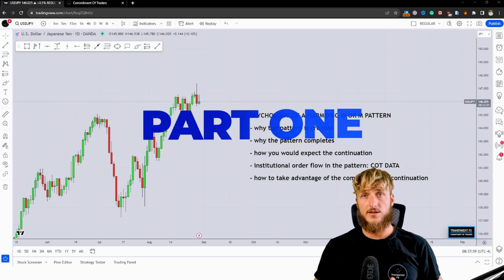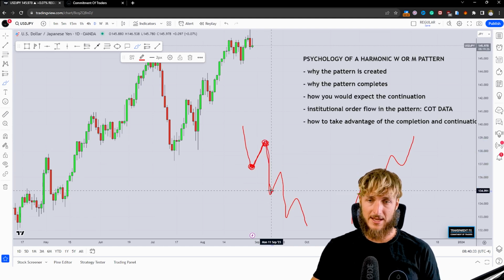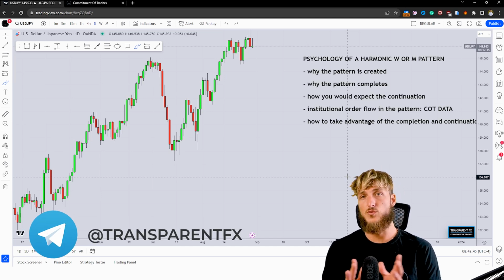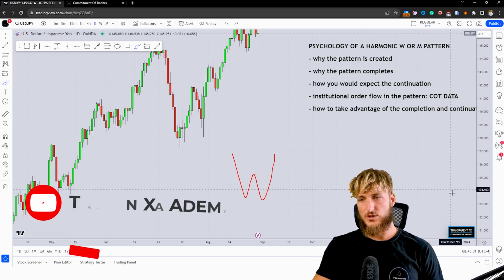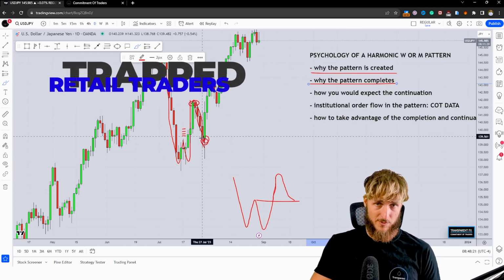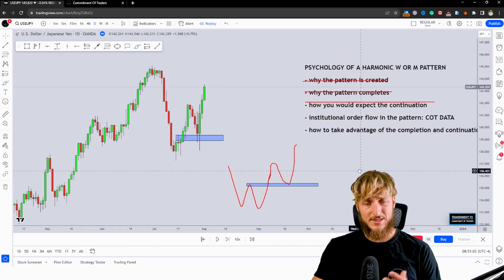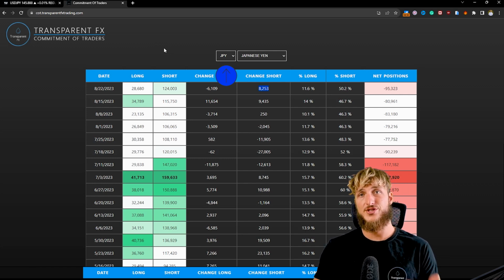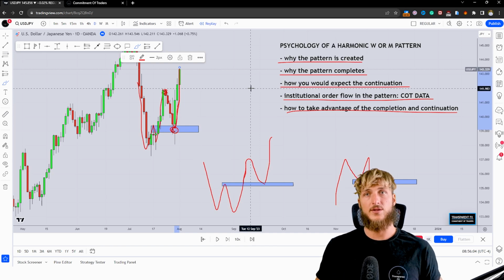How to Trade the Psychology of Harmonic Patters: COMPLETE TUTORIAL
In this tutorial, I will be making a full explanation of my take on how to trade the psychology of Harmonic patterns in forex trading. As usual I will structure this tutorial in several important points in order to give as much free forex education as possible on Harmonic Patterns.